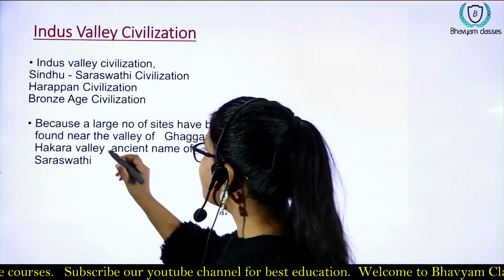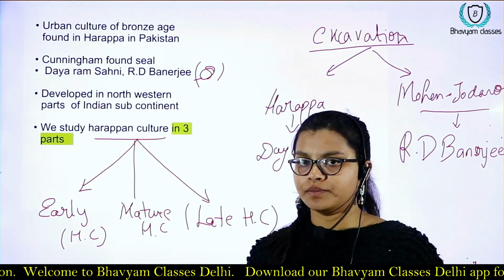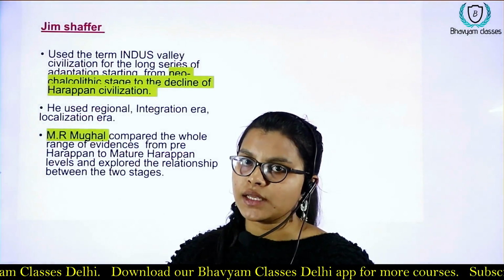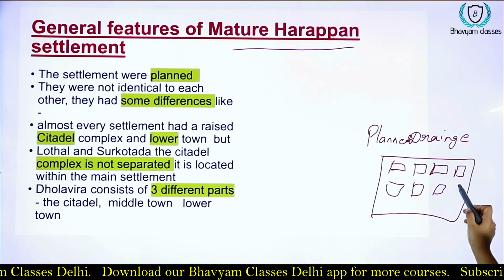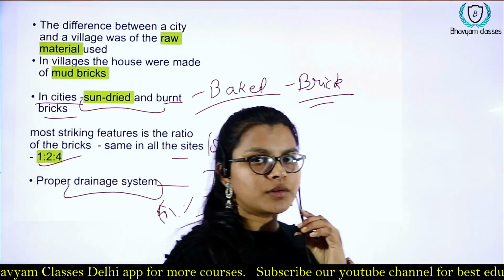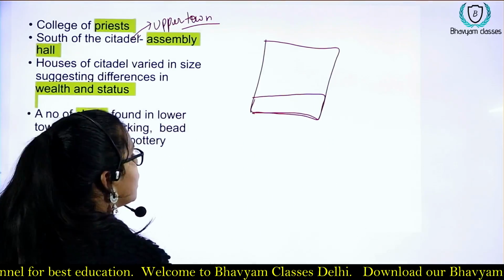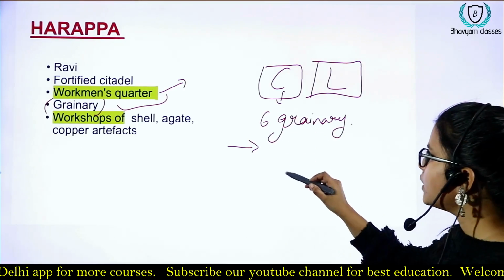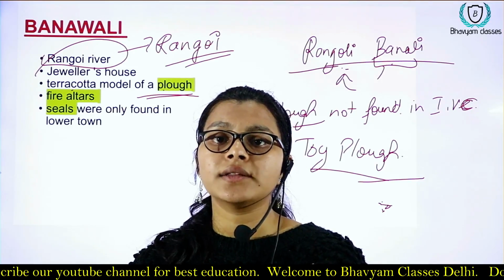INDUS VALLEY CIVILIZATION | CUET UG 2023 | BHAVYAM CLASSES DELHI